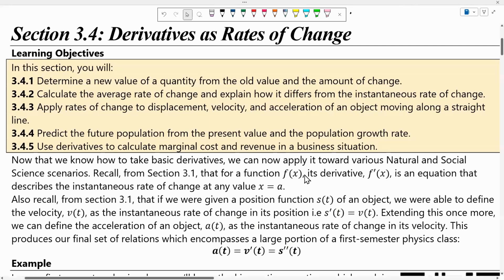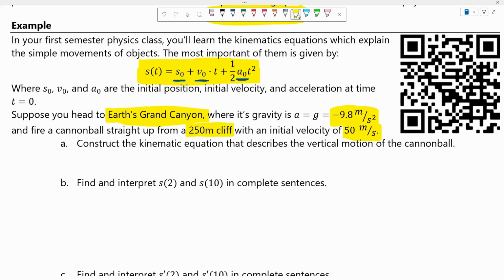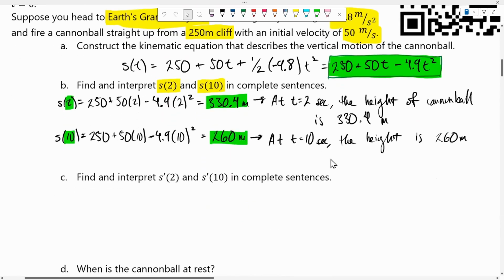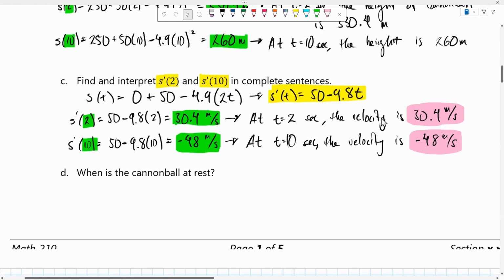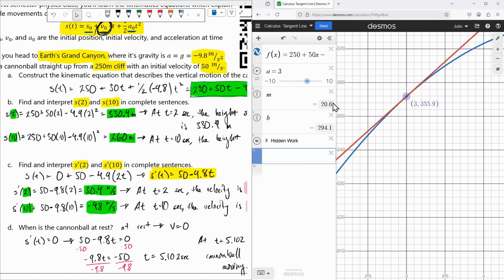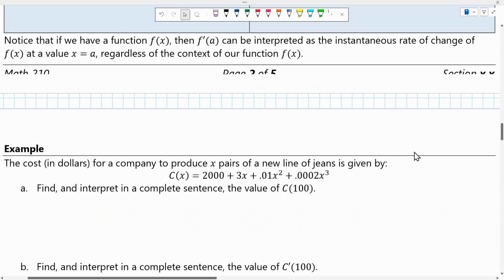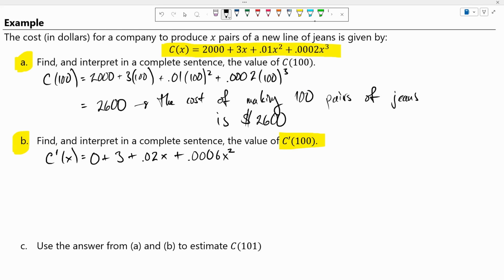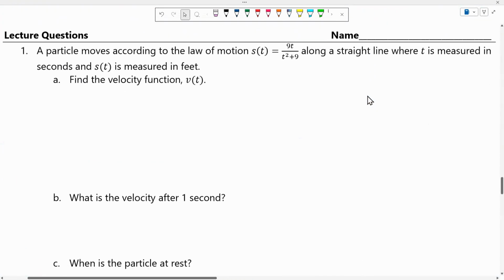Math 210 Section 3 4